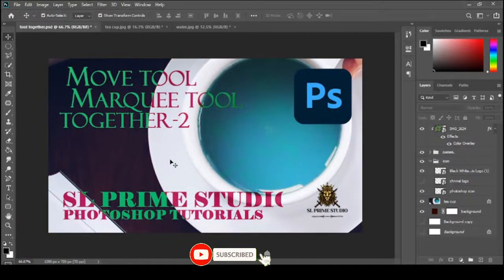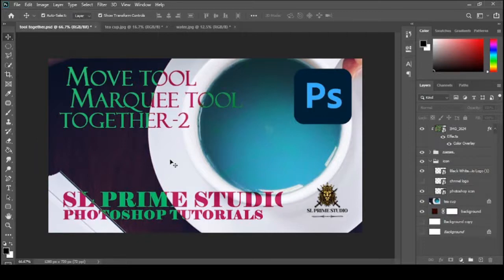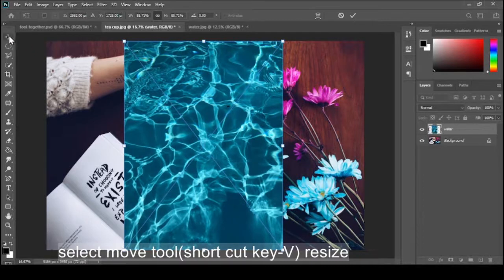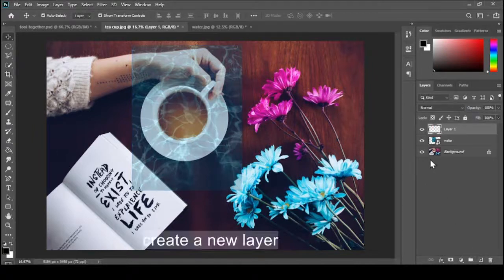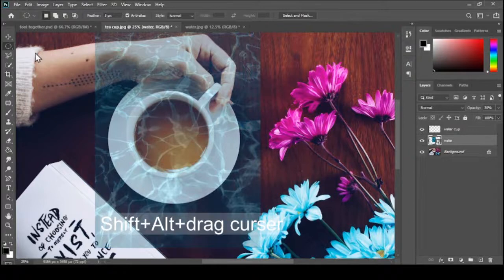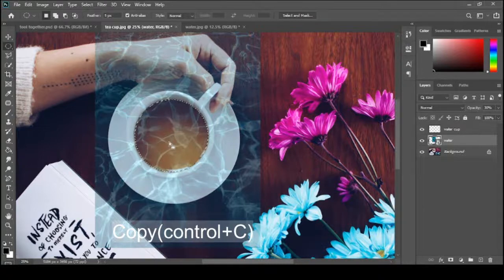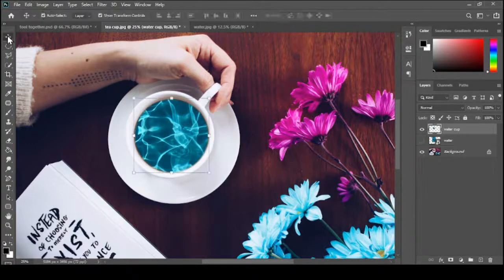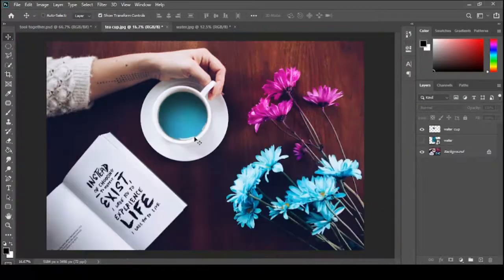move tool and marquee tool|graphic design tutorials|photoshop tutorials|photo manipulations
move tool and marquee tool|graphic design tutorials|photoshop tutorials|photo manipulation

I made this YouTube channel to provide graphic design tutorials and useful tips related to Photoshop and illustration including advance graphic design tips. To become a graphic designer in area of Photoshop and illustration, you will really helpful this graphic design tutorials for develop your graphic design skills. In addition to that I will bring you photo manipulation videos. To make money online, you will really helpful this graphic design tutorial series.